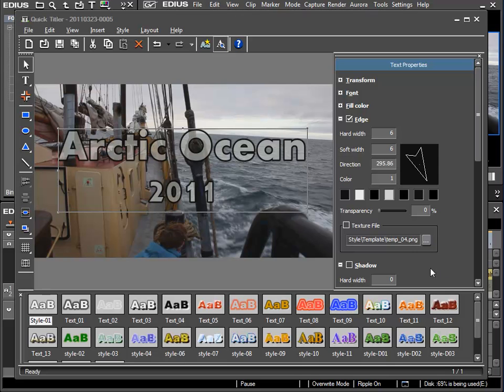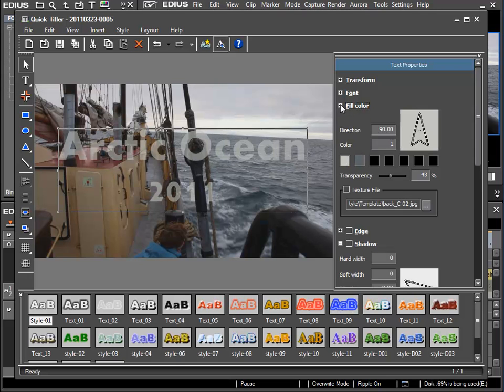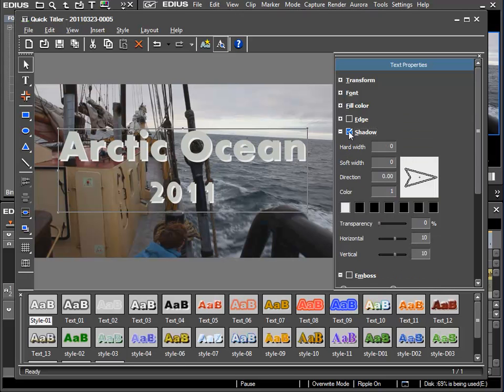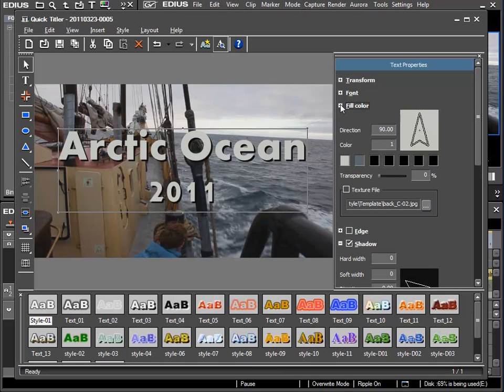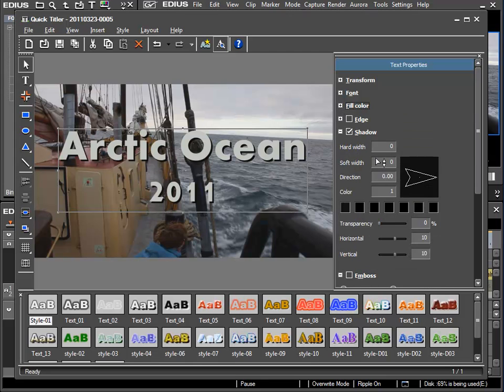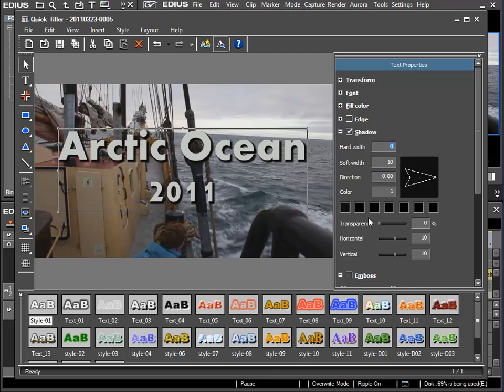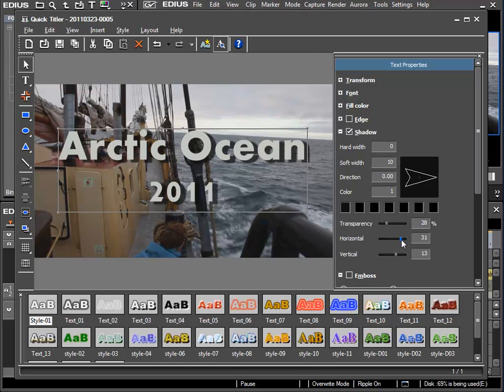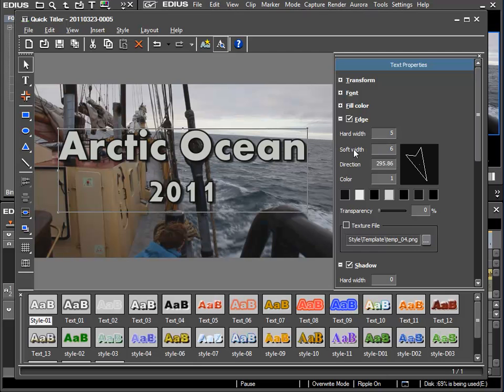085. Text Shadow.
Setting of the text shadow.